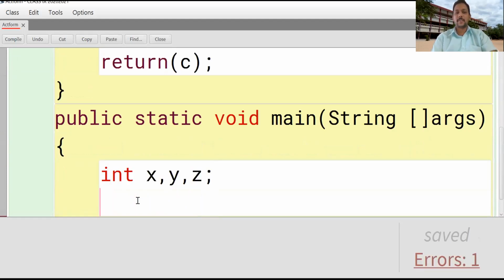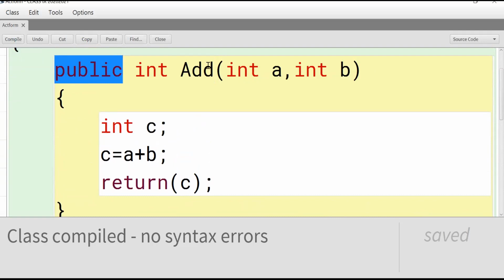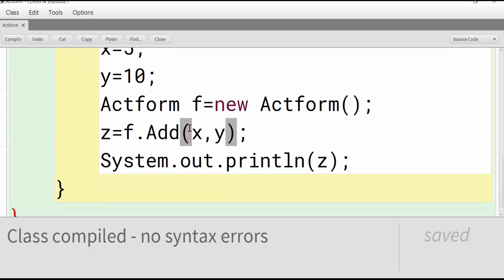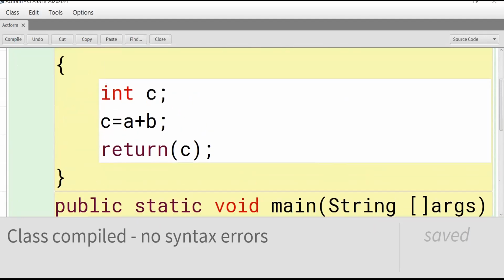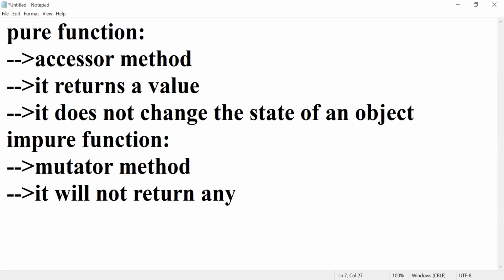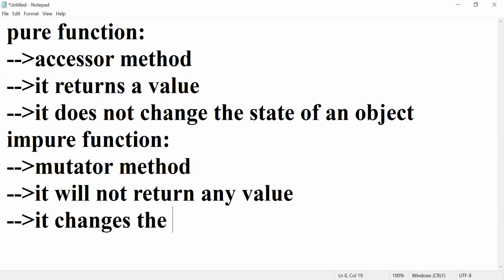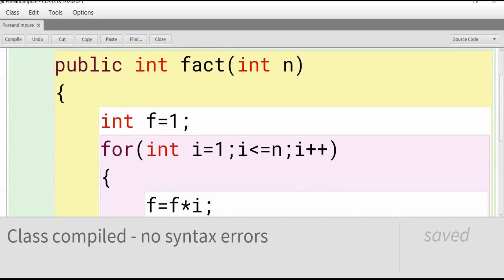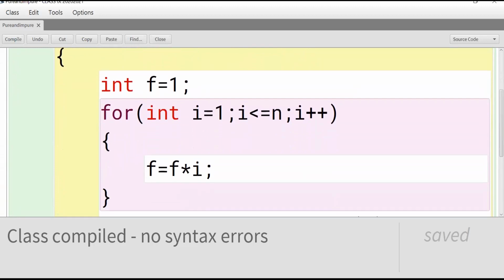actual and formal parameters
difference between actual and formal parameters and difference between pure and impure functions